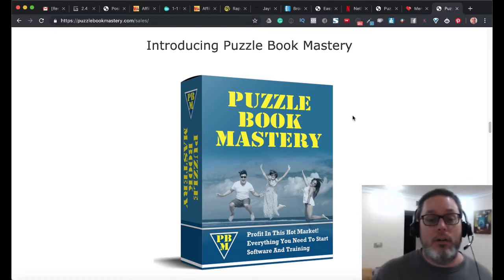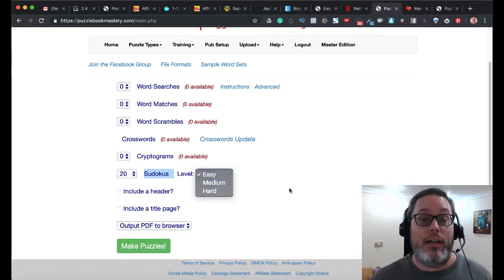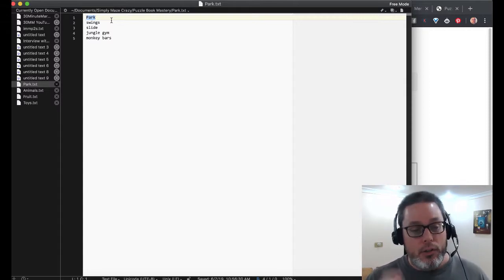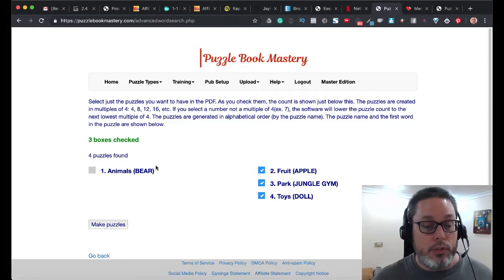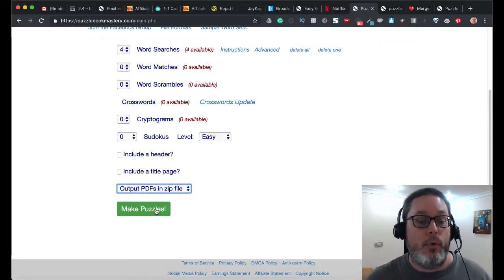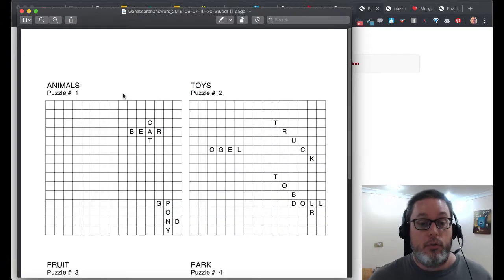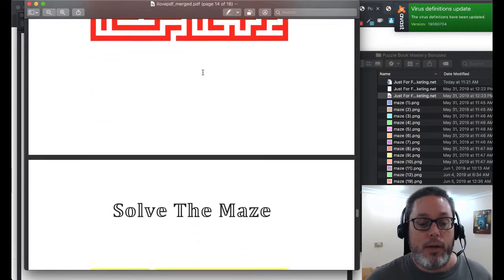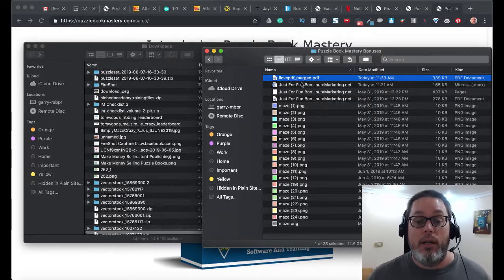Puzzle Book Mastery Review and Live Demo [Low Content Publishing]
In this video We will take a look inside Puzzle Book Mastery software that make all kinds of puzzles, to include: Word Search, Word Match, Word Scramble, Crossword, Cryptogram and Sudoku puzzles.

This video is going to show you how to make money selling puzzle books.

The method shown in this video is referred to as low content publishing, and will show you how to make these puzzle books.

Also in this review and demo of Puzzle Book Mastery I show you some mazes that were created with Simply Maze Crazy, which is a software program that creates mazes you can use to make and sell puzzle books.

Puzzle Book Mastery Review and Live Demo [Low Content Publishing] LowContentPublishing 30MinuteMarketing #30MinuteMarketing.net